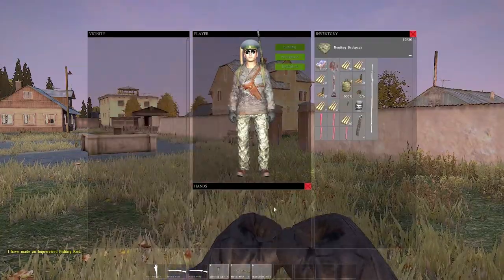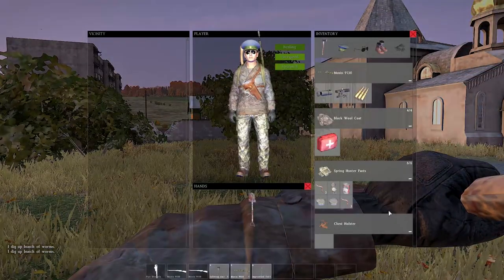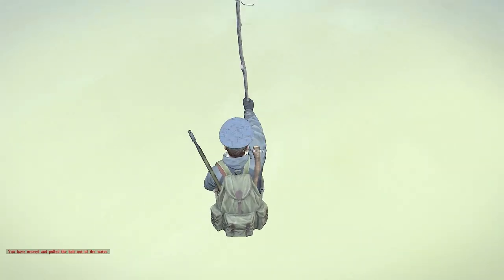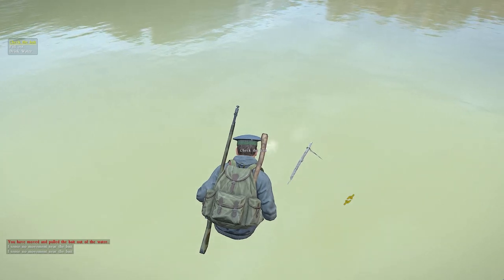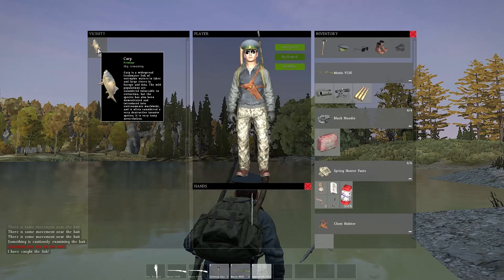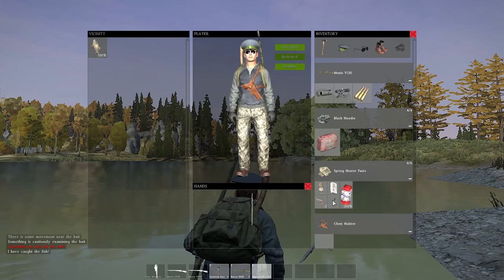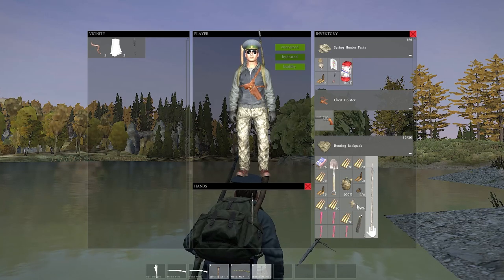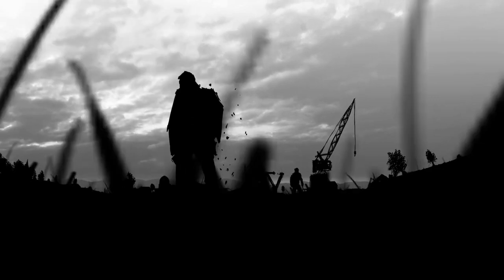DayZ - How to Fish & Craft A Fishing Pole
In this video, I walk you through everything you need and everything you need to do to craft up a fishing pole in DayZ standalone and how to fish!